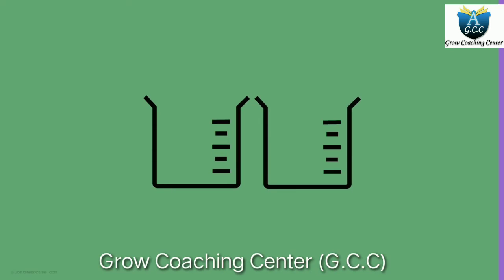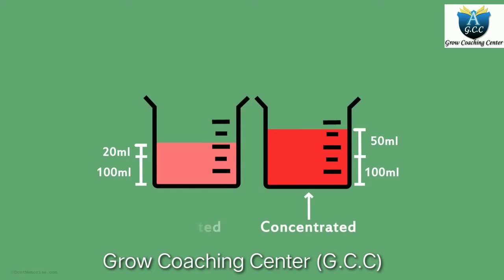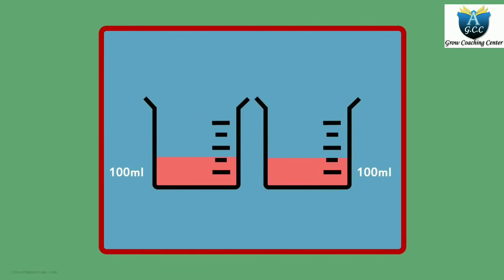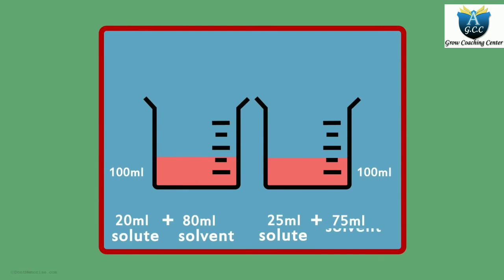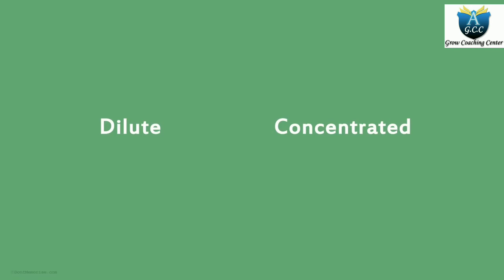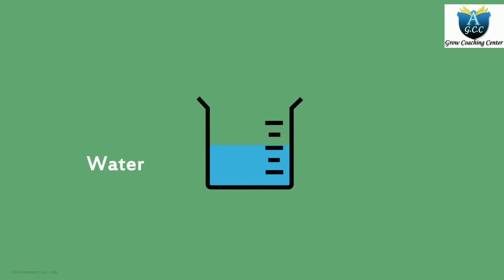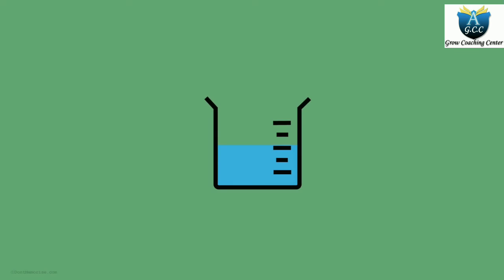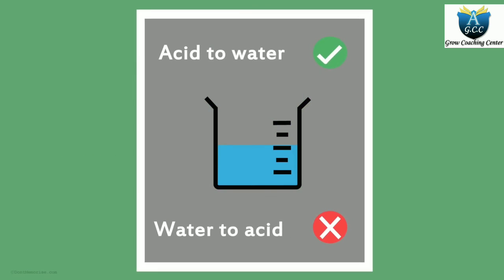concentrate and dilute acid || grow coaching center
this video is a part of acid base and salt. in this part we will learn about concentrate acid and base.